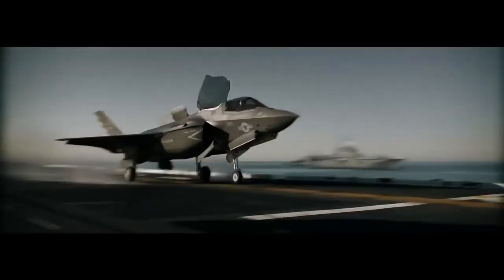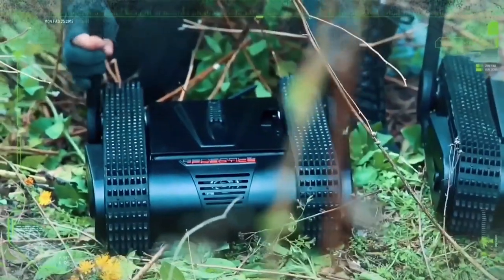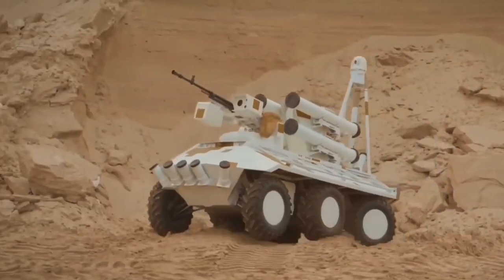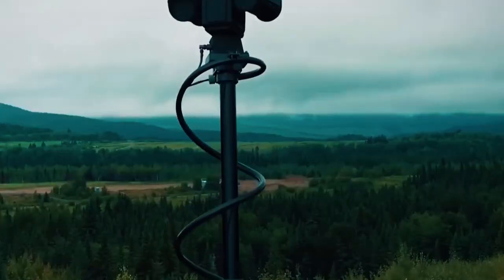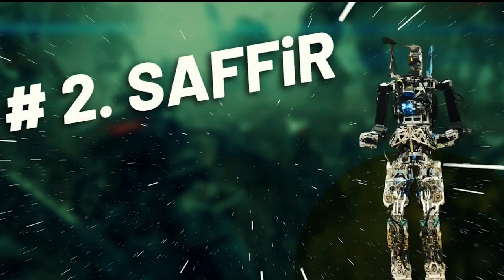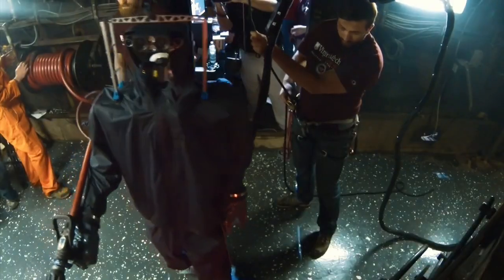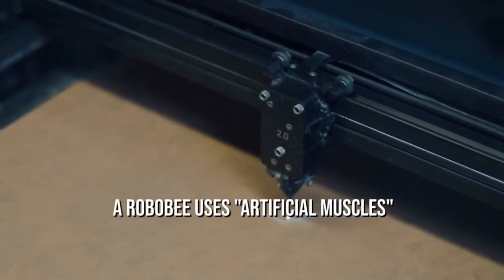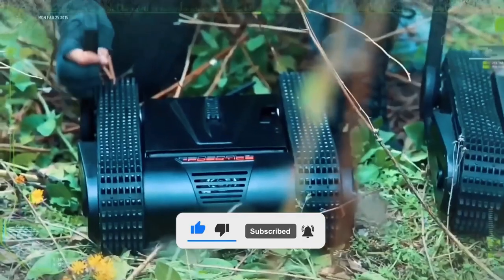Terrifying Killer Robots Are Making Soldiers No Longer Needed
A chilling development in military technology is shaking the very foundations of warfare. Terrifying killer robots, equipped with advanced artificial intelligence and lethal precision, are making human soldiers increasingly obsolete. These autonomous machines, capable of making life-or-death decisions in the blink of an eye, operate without the need for human intervention, raising grave ethical and existential questions.

Recent reports reveal that these killer robots are being deployed in conflict zones, executing missions with ruthless efficiency. Their ability to identify, target, and eliminate threats with unmatched accuracy has sparked fear and controversy worldwide. As these robotic warriors become more prevalent, the role of human soldiers is being drastically diminished.

The implications are profound: what does this mean for the future of warfare, and can humanity control these powerful machines? Join us as we delve into the terrifying rise of killer robots and explore the unsettling reality of a world where human soldiers may no longer be needed. Watch now to uncover the truth about this new era of robotic warfare and the dangers it brings.